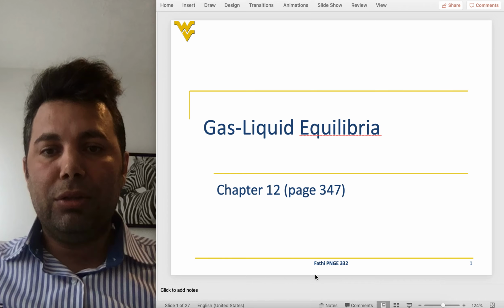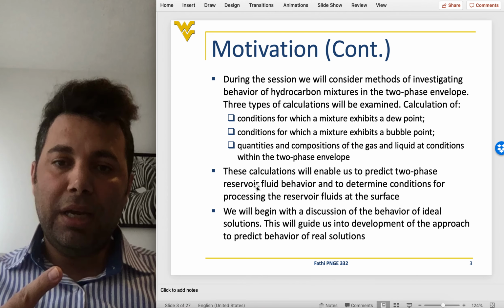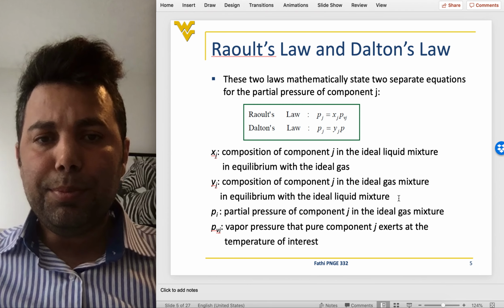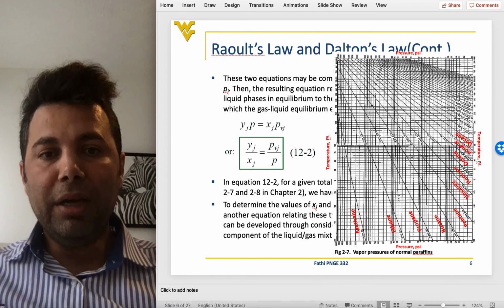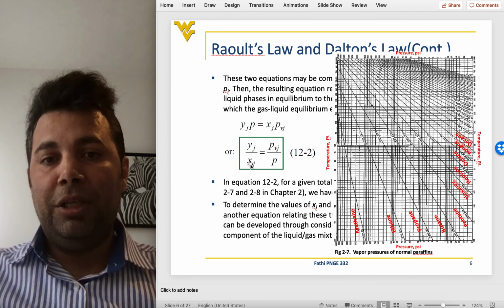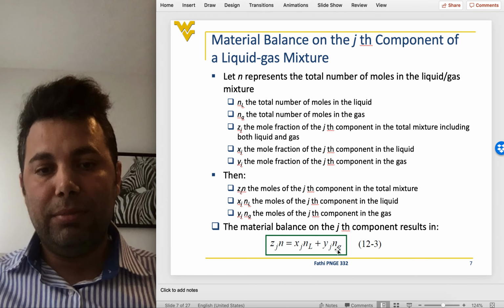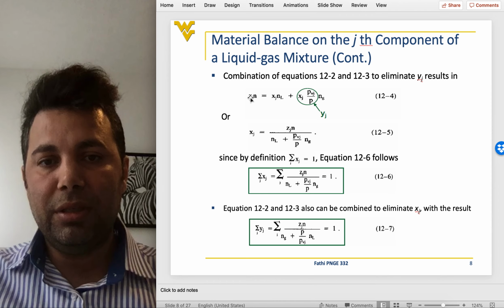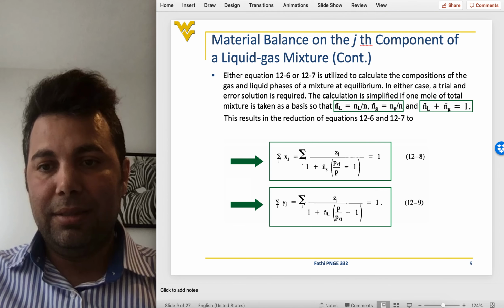Chapter 12 part 1